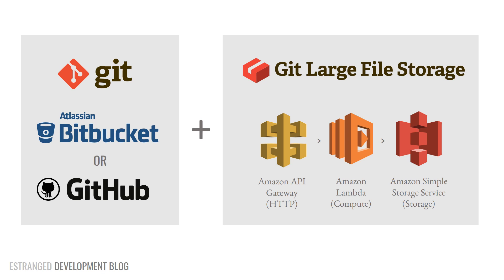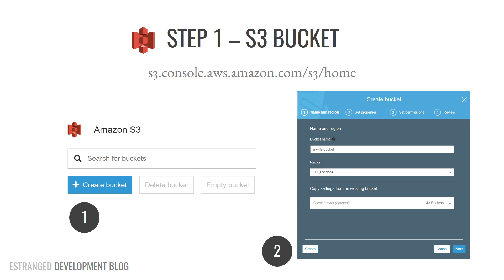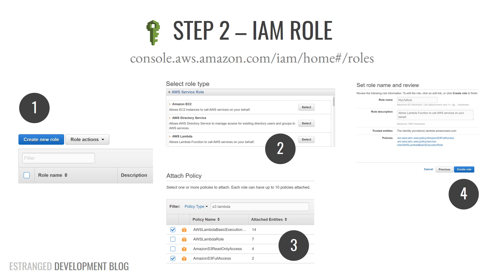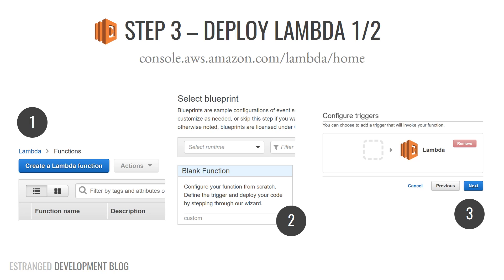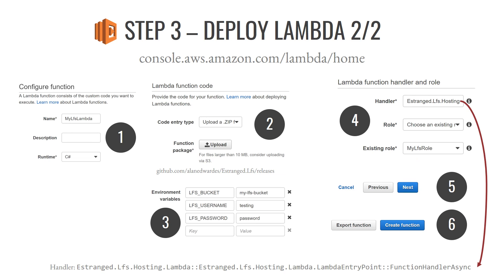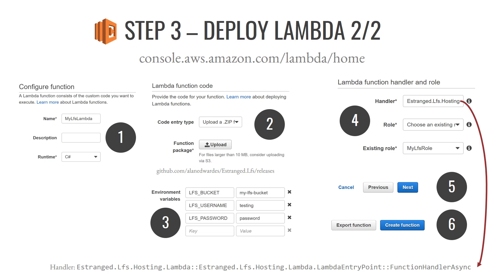Estranged Dev Blog #17: Serverless Git LFS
An overview of how to create a serverless Git LFS endpoint for game development on AWS.